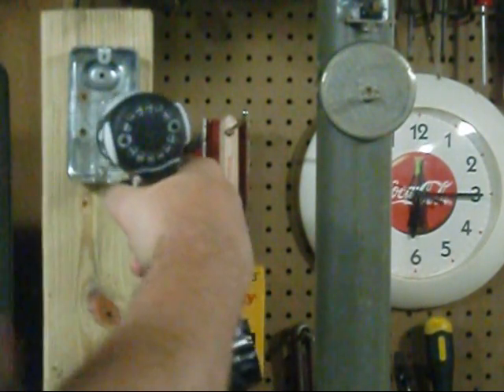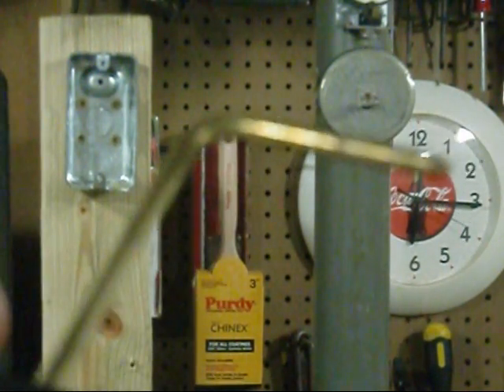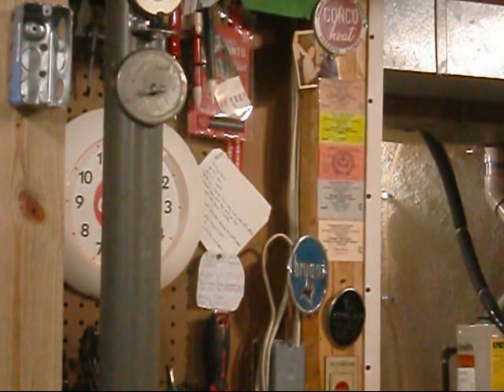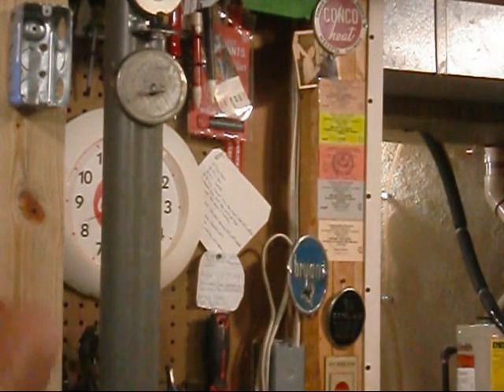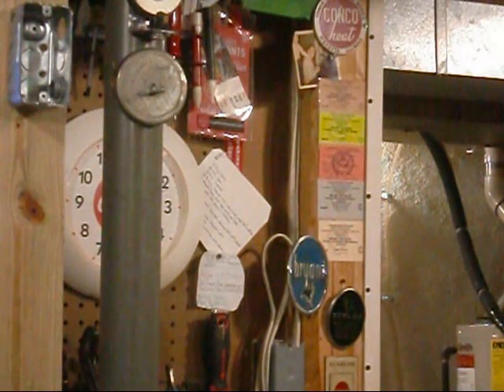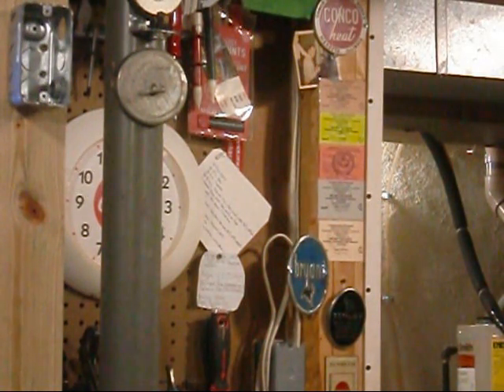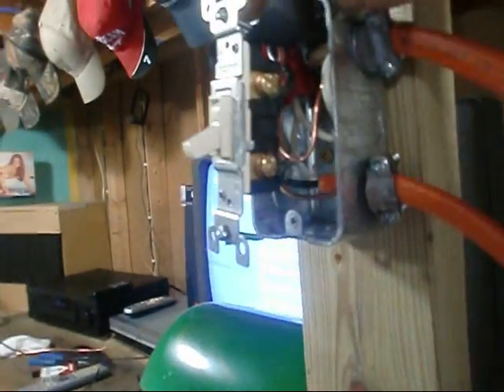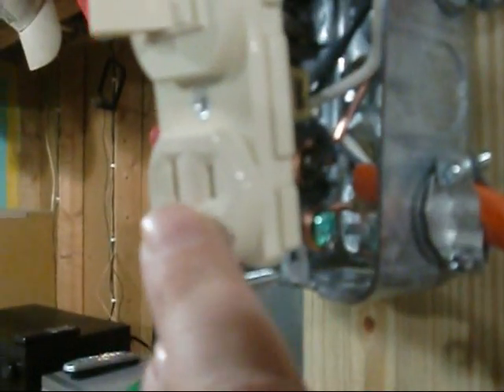HVAC: How to Wire a 110 volt Furnace Switch & Furnace Switch Receptacle | HVAC Repair Louisville Ky